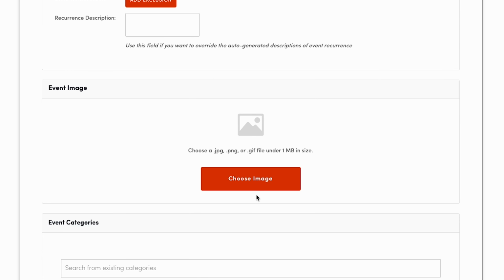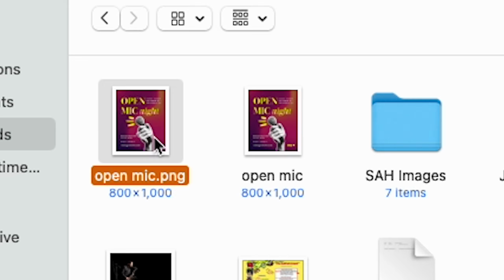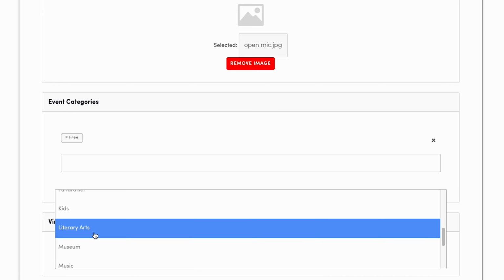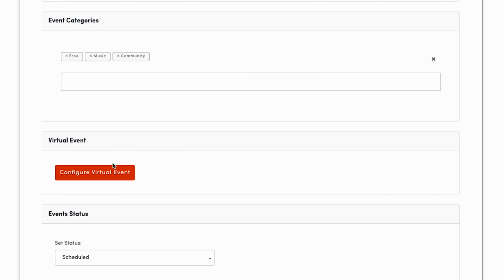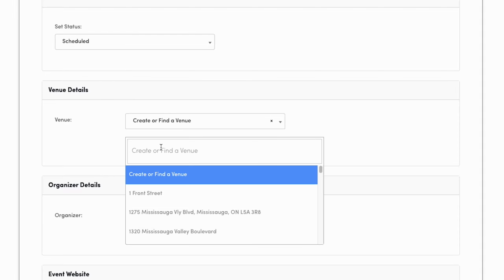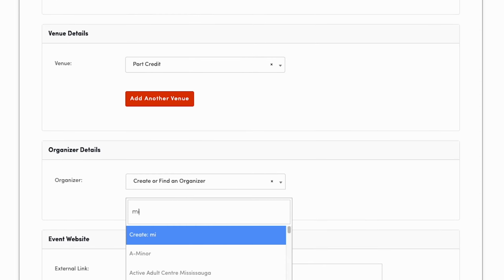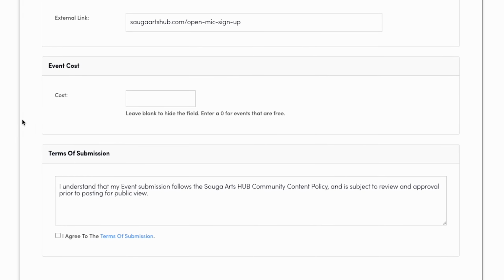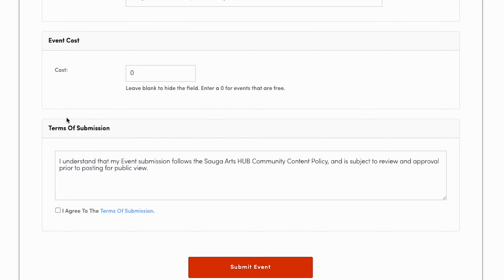Submitting Events - Sauga Arts HUB Tutorial Series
Thanks for joining the Sauga Arts HUB community!

In this tutorial, you will learn how to submit your events to our Events Calendar.

0:00 - Introduction
0:15 - Login
0:21 - Where to Submit Events
0:25 - Filling Out the Add New Event Form
2:32 - Event Approval Details
2:42 - View, Edit and Delete Events
3:00 - Outro and Additional Help